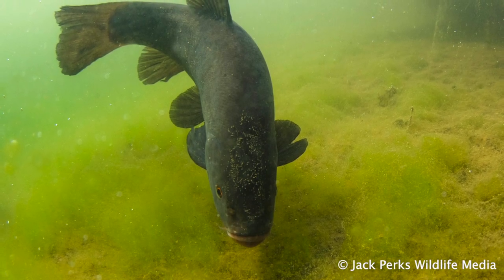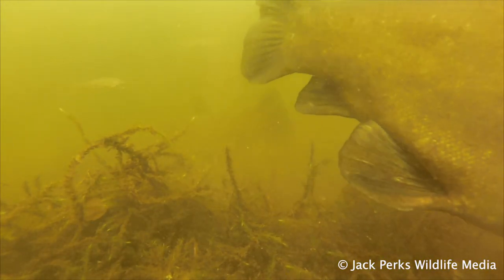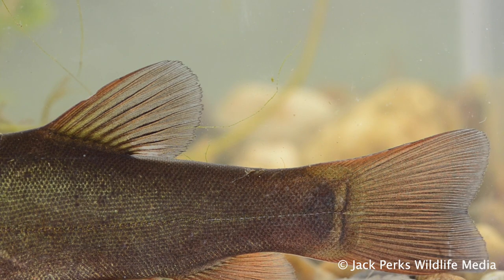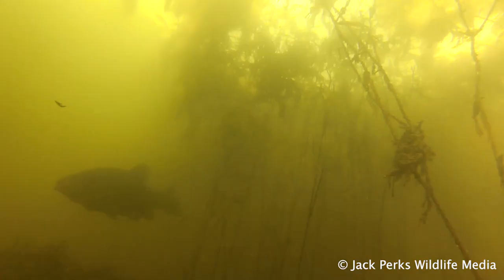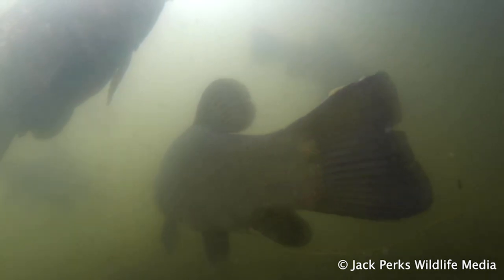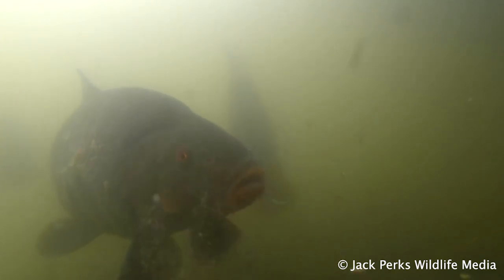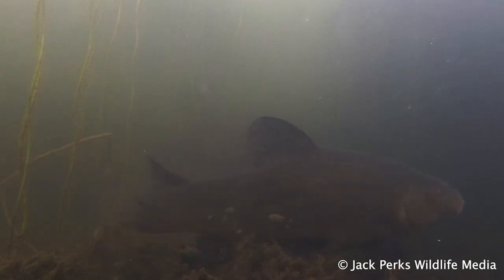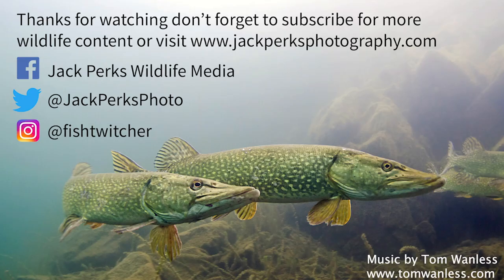Tench: Fact File (British Wildlife Facts)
In this fact file we look at the Tench.